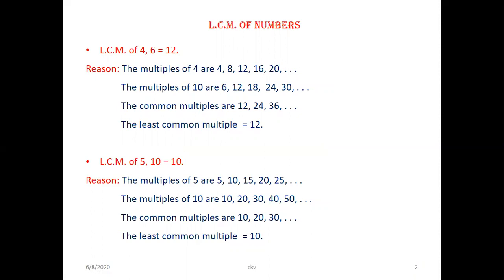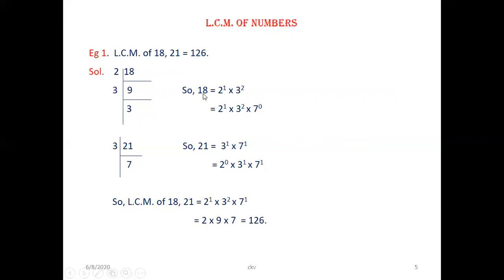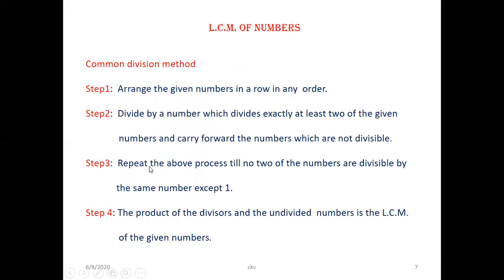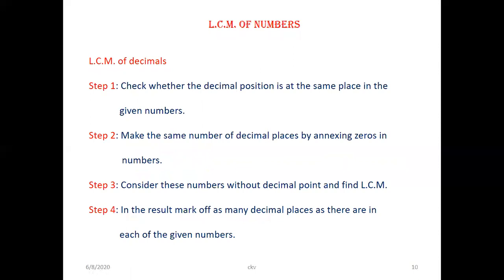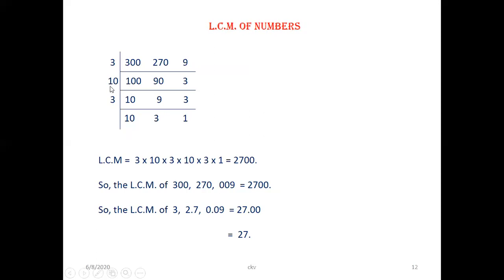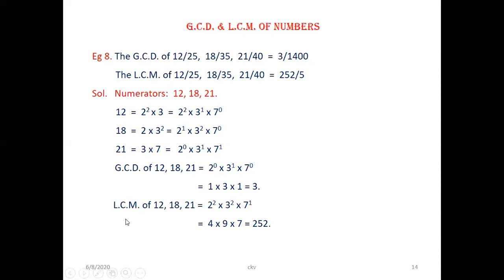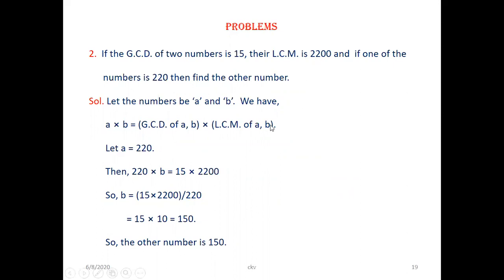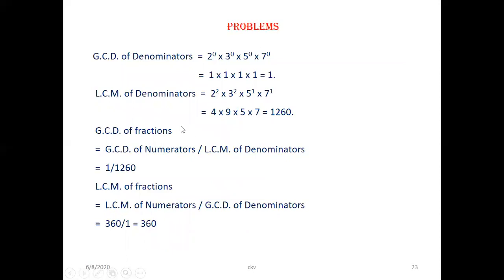Unit-II, lecture-6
LCM of Numbers
Dr.C. krishnaveni